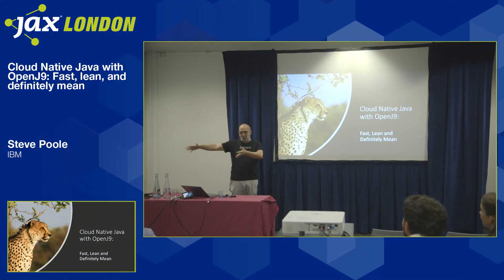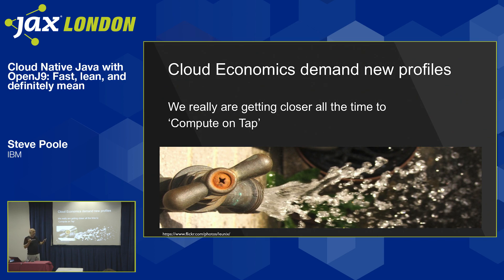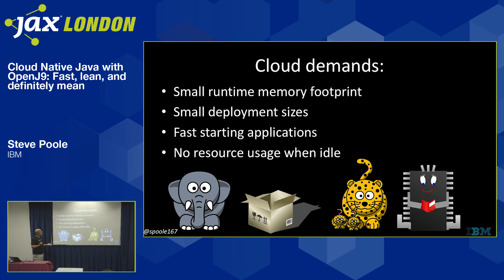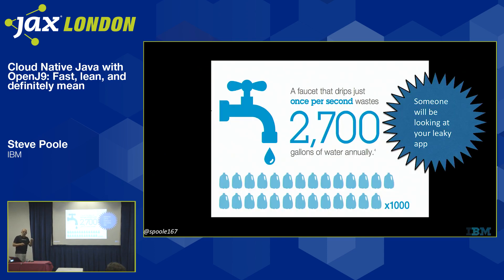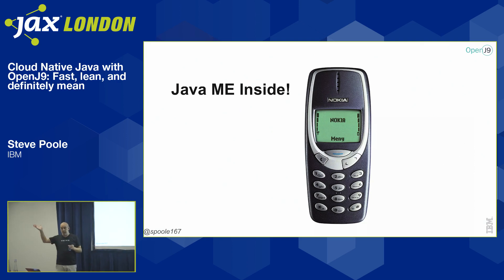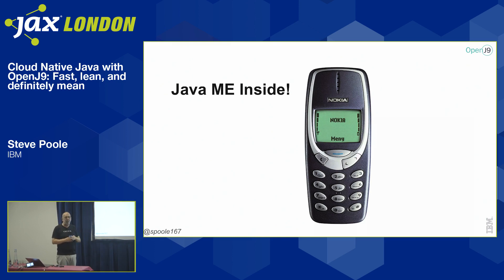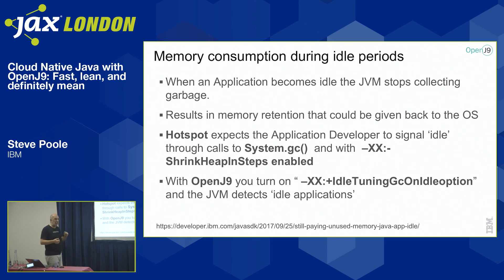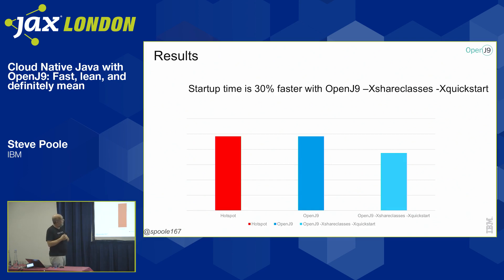JAX London 2018 Session: Steve Poole - Cloud Native Java with OpenJ9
The economics of Cloud continues to dictate the need for radical changes to language runtimes. In this session, you’ll learn about how OpenJDK with the Eclipse OpenJ9 JVM is leading the way in creating an enterprise strength, industry-leading Java runtime that provides the operational characteristics most needed for Java applications running in the Cloud. This talk will introduce the significant benefits that Eclipse OpenJ9 brings to Cloud applications and will show you how easy it is to switch to OpenJDK with Eclipse OpenJ9 in various Cloud and container environments. Whether deploying microservices or more traditional Java applications, the combination of OpenJDK with Eclipse OpenJ9 can help you reduce operational costs across the board.